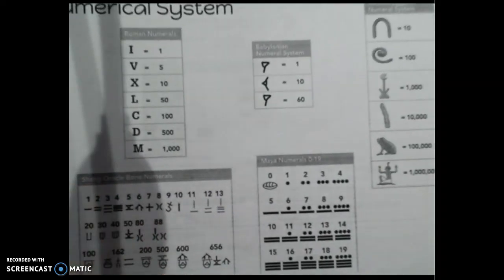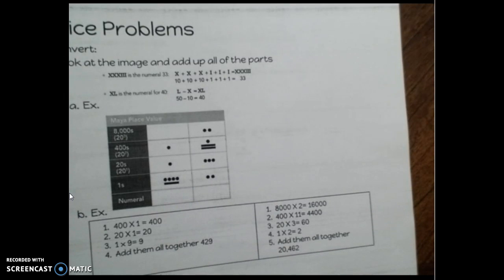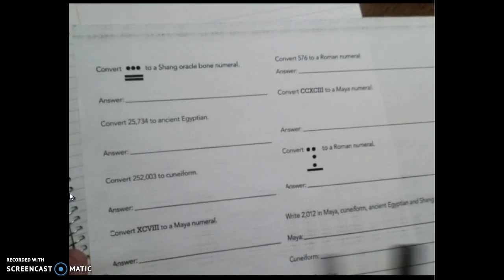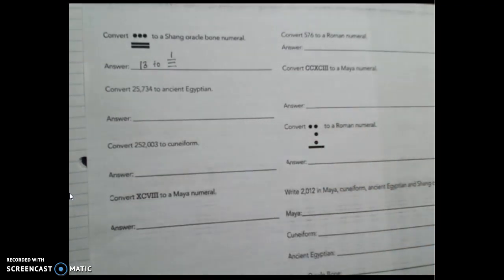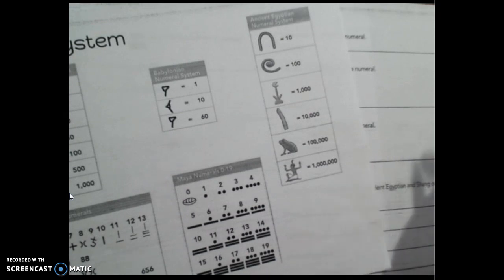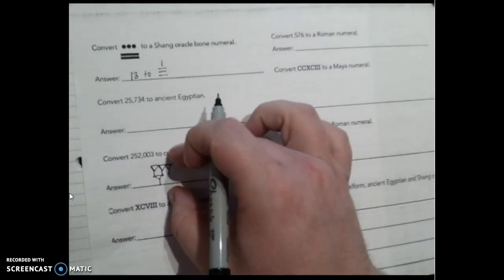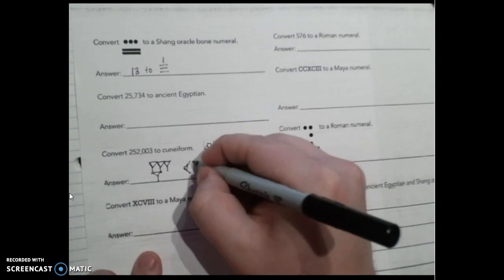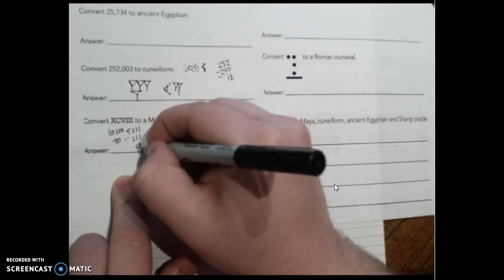Ancient Society Numerical System-#1